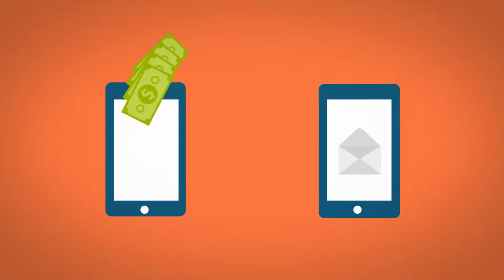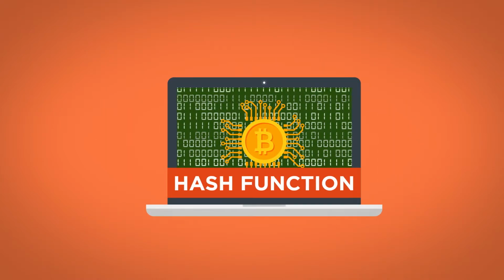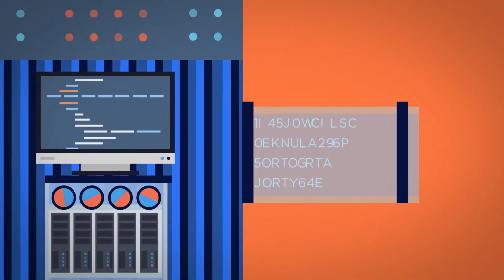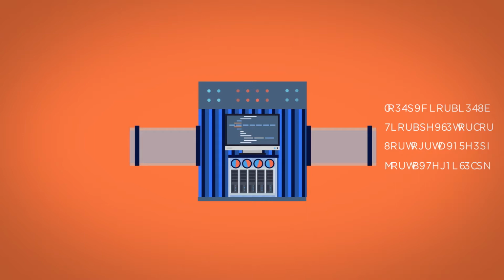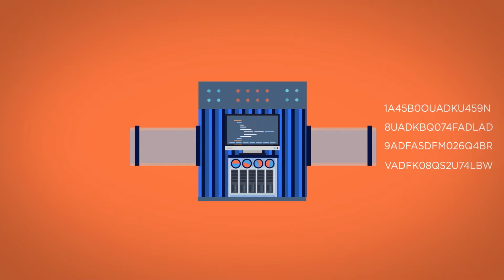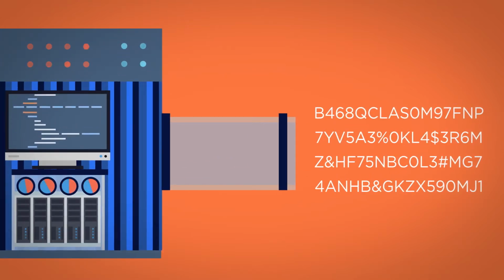Probability in Bitcoin Mining The Hashing Function – Bitcoin California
Bitcoin is a consensus network that enables a new payment system and a completely digital money. It is the first decentralized peer-to-peer payment network that is powered by its users with no central authority or middlemen. From a user perspective, Bitcoin is pretty much like cash for the Internet. Bitcoin can also be seen as the most prominent triple entry bookkeeping system in existence.

Who created Bitcoin?
Bitcoin is the first implementation of a concept called "cryptocurrency", which was first described in 1998 by Wei Dai on the cypherpunks mailing list, suggesting the idea of a new form of money that uses cryptography to control its creation and transactions, rather than a central authority. The first Bitcoin specification and proof of concept was published in 2009 in a cryptography mailing list by Satoshi Nakamoto. Satoshi left the project in late 2010 without revealing much about himself. The community has since grown exponentially with many developers working on Bitcoin.
Satoshi's anonymity often raised unjustified concerns, many of which are linked to misunderstanding of the open-source nature of Bitcoin. The Bitcoin protocol and software are published openly and any developer around the world can review the code or make their own modified version of the Bitcoin software. Just like current developers, Satoshi's influence was limited to the changes he made being adopted by others and therefore he did not control Bitcoin. As such, the identity of Bitcoin's inventor is probably as relevant today as the identity of the person who invented paper.

How does Bitcoin work?
From a user perspective, Bitcoin is nothing more than a mobile app or computer program that provides a personal Bitcoin wallet and allows a user to send and receive bitcoins with them. This is how Bitcoin works for most users.
Behind the scenes, the Bitcoin network is sharing a public ledger called the "block chain". This ledger contains every transaction ever processed, allowing a user's computer to verify the validity of each transaction. The authenticity of each transaction is protected by digital signatures corresponding to the sending addresses, allowing all users to have full control over sending bitcoins from their own Bitcoin addresses. In addition, anyone can process transactions using the computing power of specialized hardware and earn a reward in bitcoins for this service. This is often called "mining". To learn more about Bitcoin, you can consult the dedicated page and the original paper.